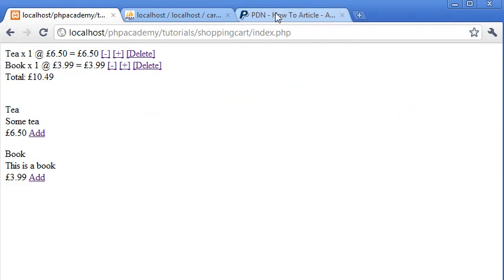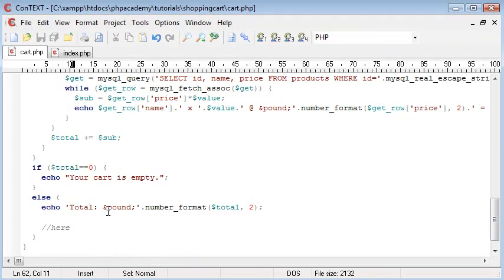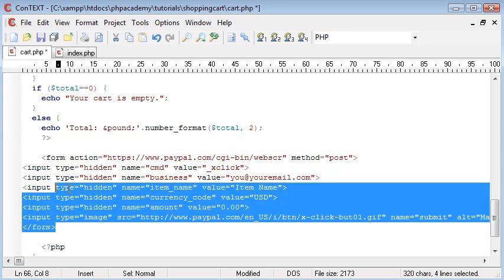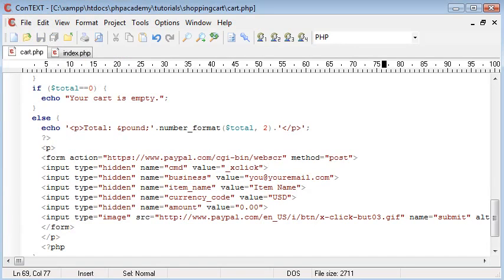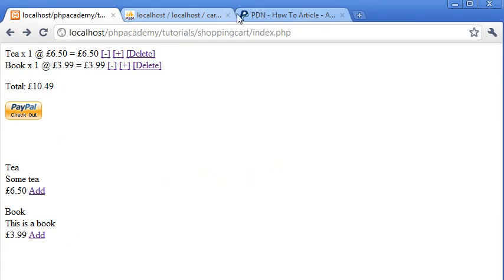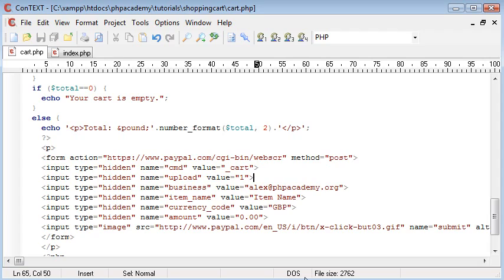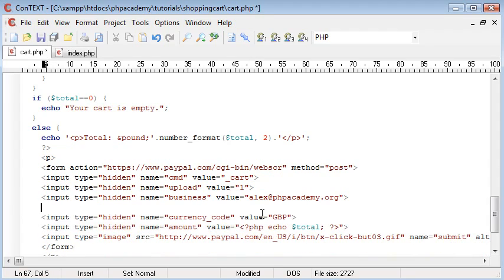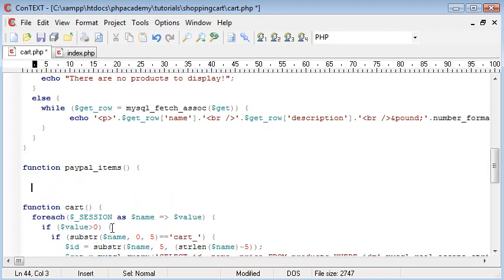PHP Tutorials Mini Shopping Cart Part 6 7